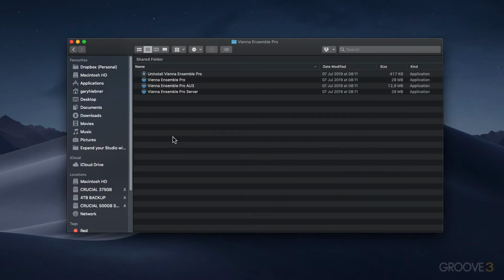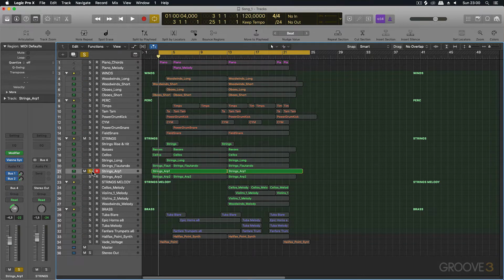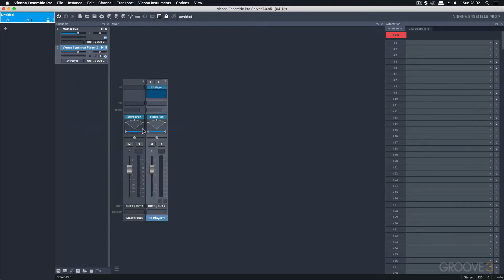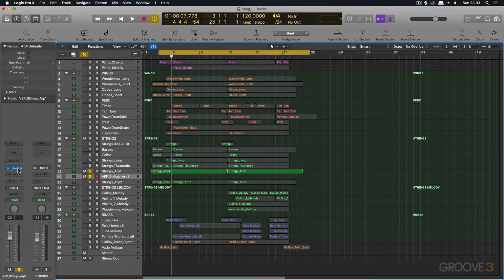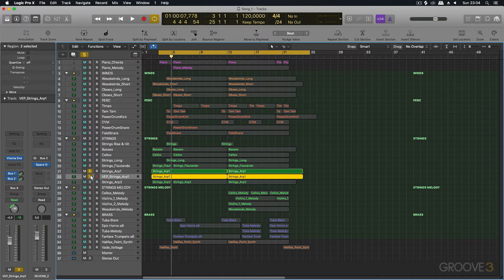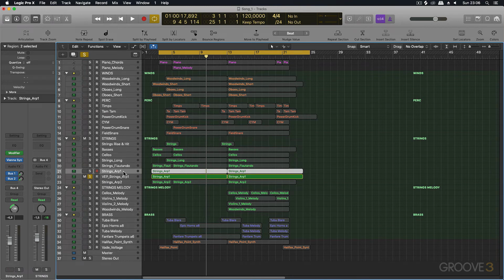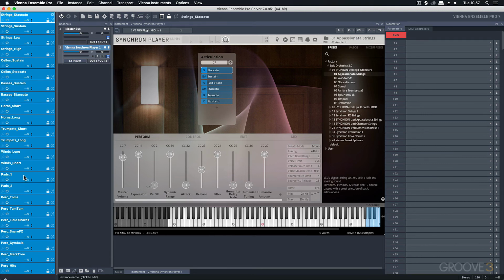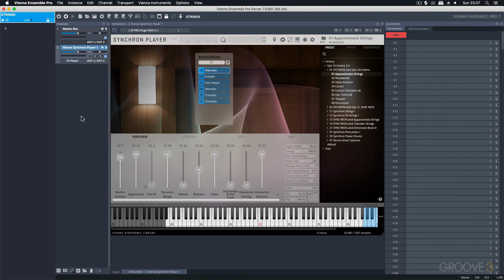Create Single Instances in VEPro Server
This video shows how to create a single instance in VEPro and connect to it from your DAW.

Tutorial taken from: Expanding Your Studio with Vienna Ensemble Pro